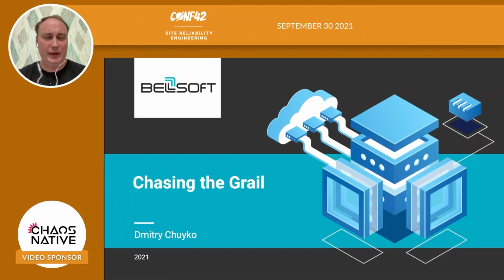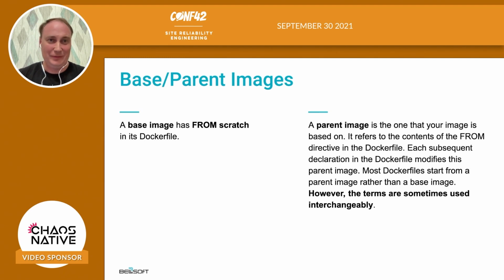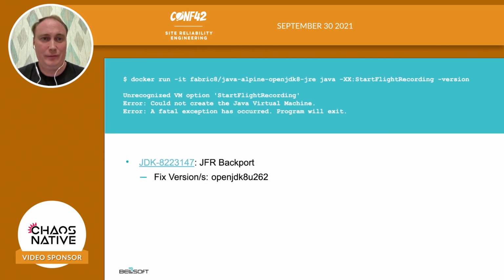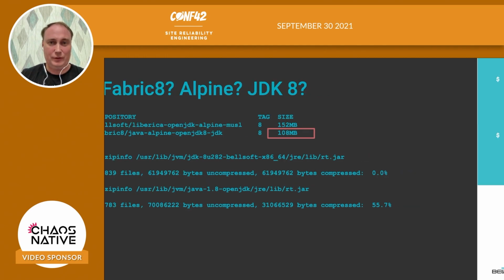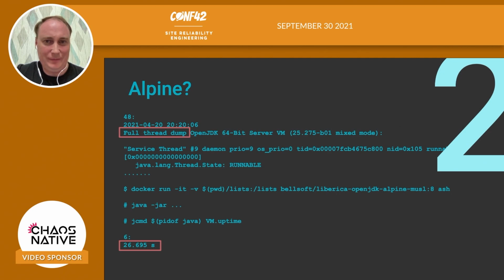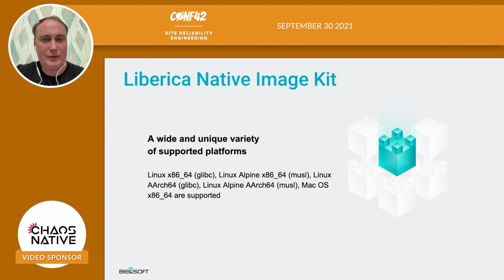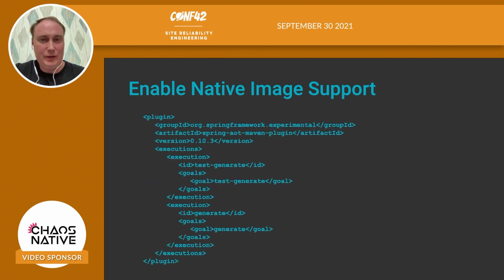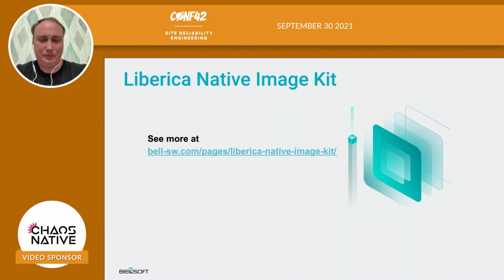Chasing the Grail | Dmitry Chuyko | Conf42 SRE 2021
Dmitry Chuyko - Senior Performance Engineer @ BellSoft

JDK 16 features full musl support but doesn’t include AOT and Graal JIT. Is it all gone? Can you still write your own JVMCI compiler? The GraalVM licensing model is changing, and alternatives appear fast. In his talk, Dmitry Chuyko shows what you will achieve with native image. He’ll look into the practices of building tiny and performant microservice containers using Graal and the associated tools.

The future is now. Don’t miss it!

0:00 Intro
1:16 Talk